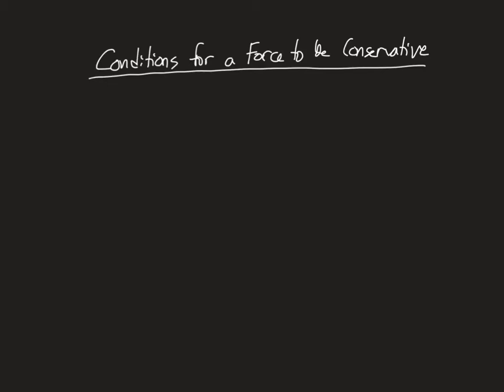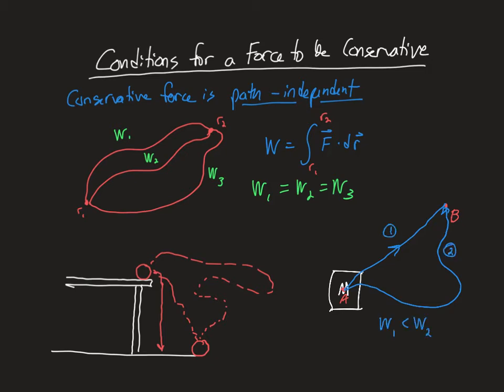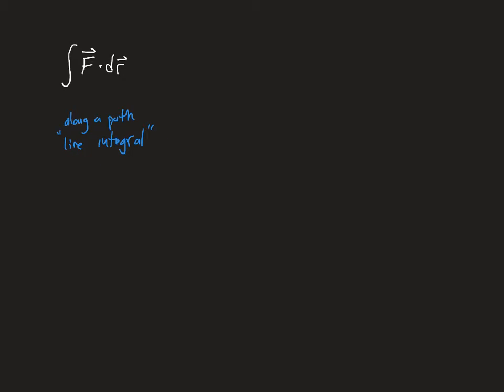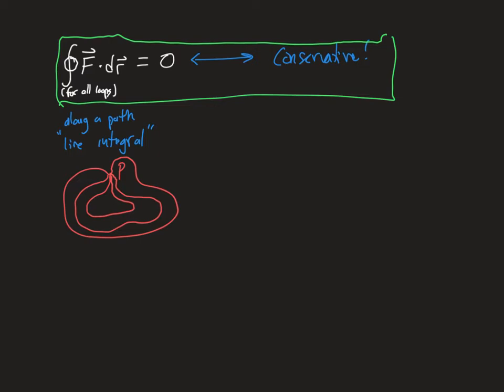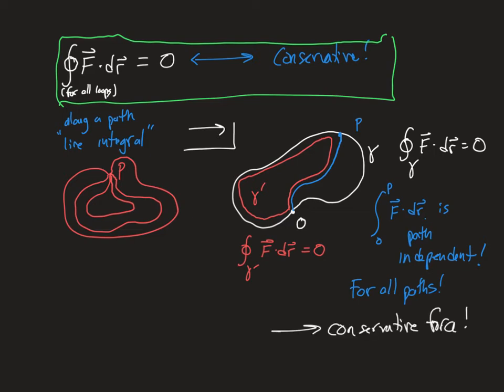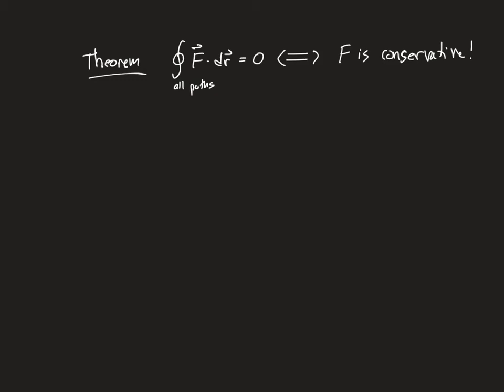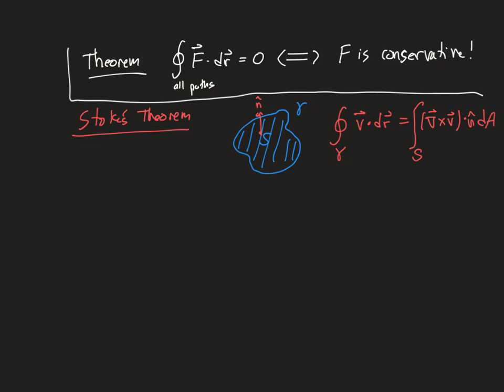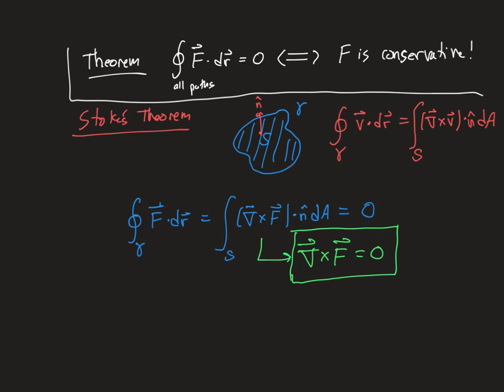Conditions for a Conservative Force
In this video I'm going to discuss a little about conservative forces, prove a theorem on how you can tell if a force is conservative, and then give a final easy way to check using the curl.